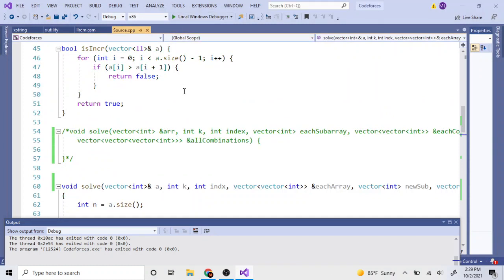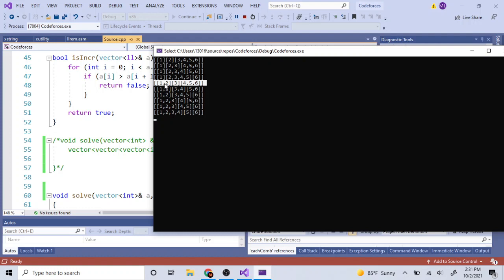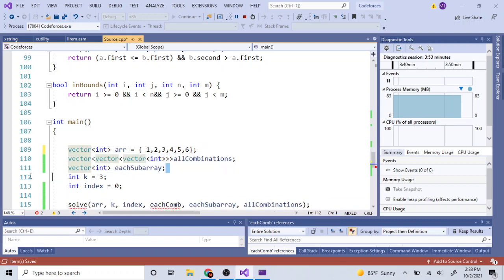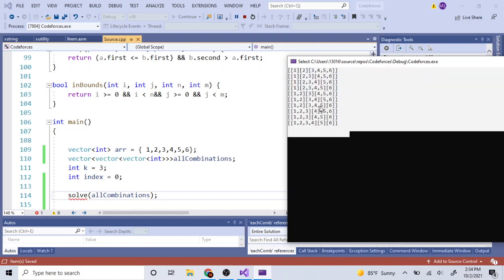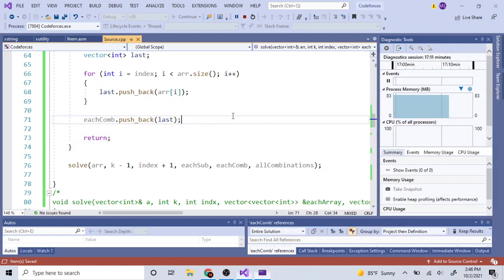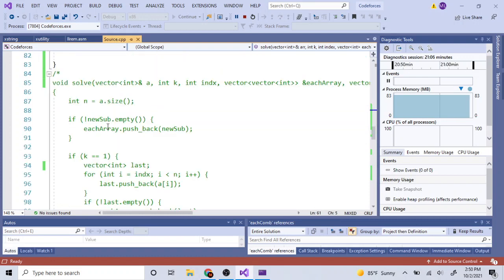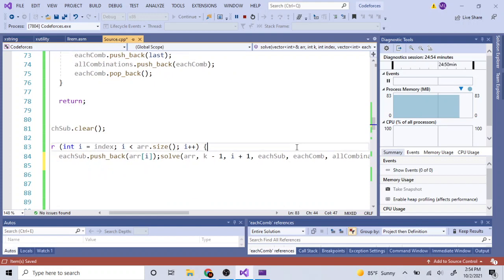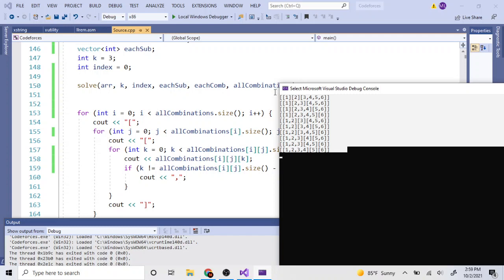How to split an array into K subarrays!!